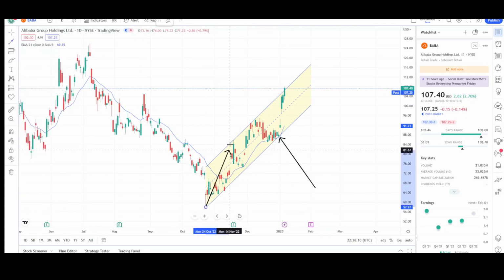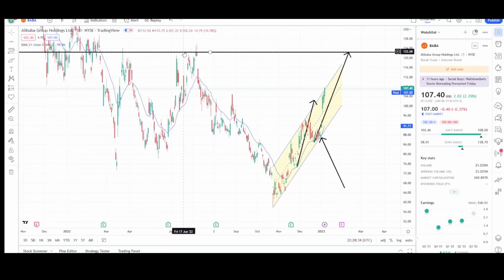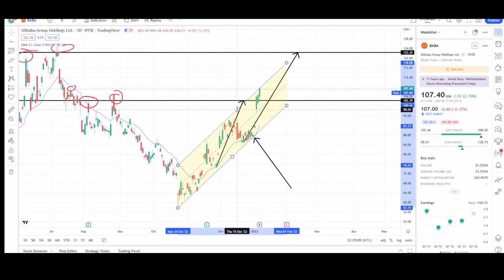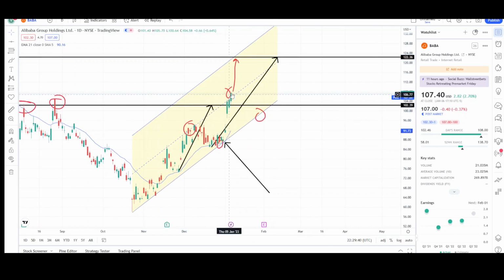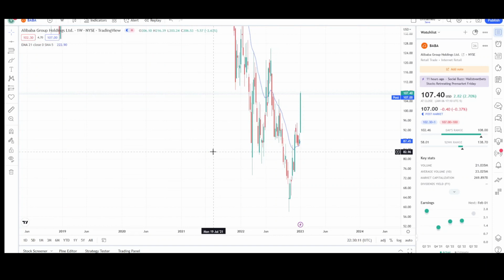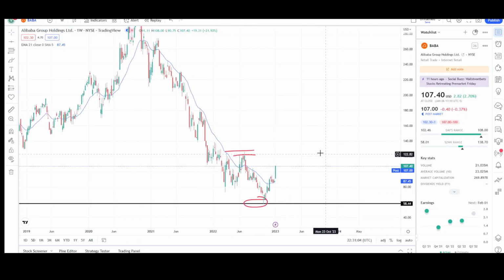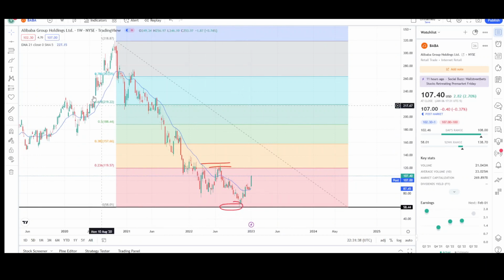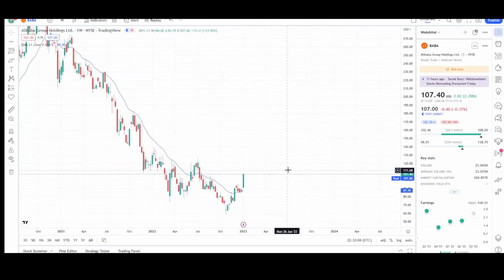Alibaba Stock (BABA) | Price Predictions Using Technical Analysis.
Hello YouTube❗,

-Vee Trades
Vee Trades Technical Analysis Membership is now live.